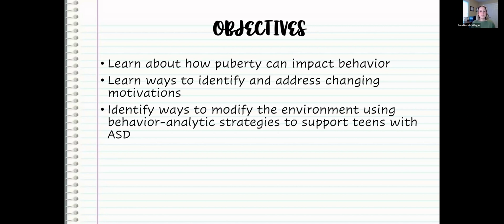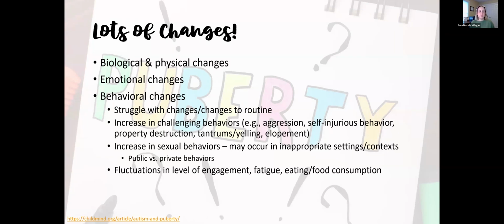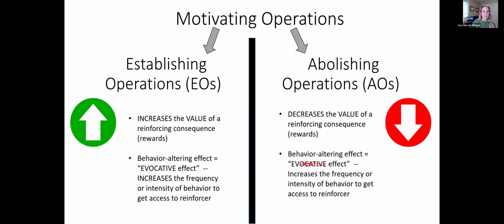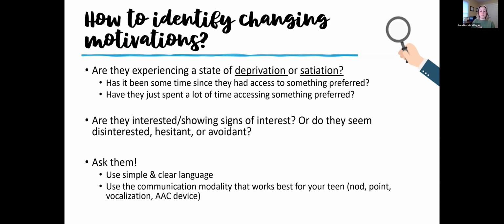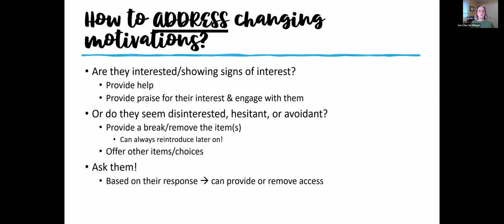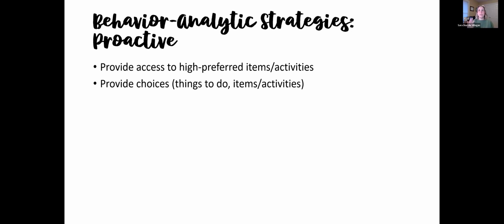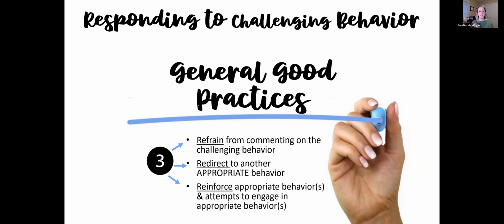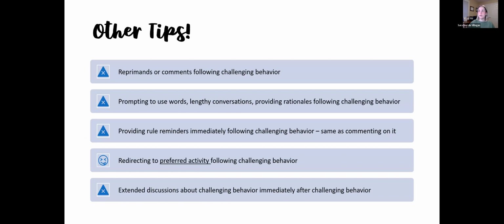Supporting Teens with ASD: Navigating Challenging Behaviors & Puberty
In this video, Sara Diaz provides an in-depth explanation on Navigating the challenges of behavior and puberty with teens who have autism spectrum disorder.

About Us:

The Kansas Family Support Center (KFSC) is a part of the Kansas Center for Autism Research & Training (KCART) at the University of Kansas. KCART, established in 2008, promotes research and training on the nature and management of ASD (autism spectrum disorders) and other I/DD. We at KFSC generate new scientific discoveries, disseminate research-based practices through our training of professionals, practitioners, and families, and refer individuals to clinical services.

All examples discussed are fictitious examples, are de-identified, and do not refer to past/current clients. Participants who shared their own examples and/or personal experiences provided consent/willingly participated and shared their own views.